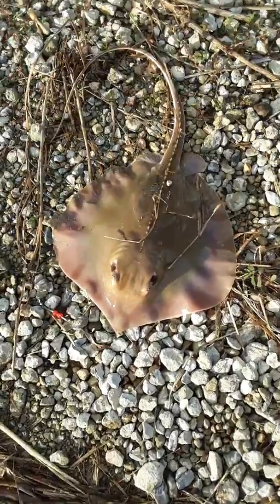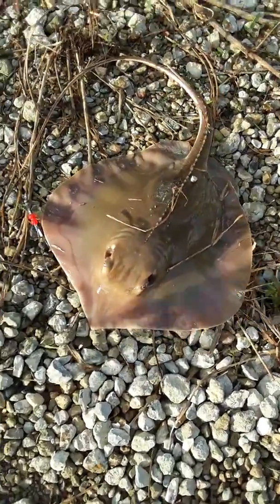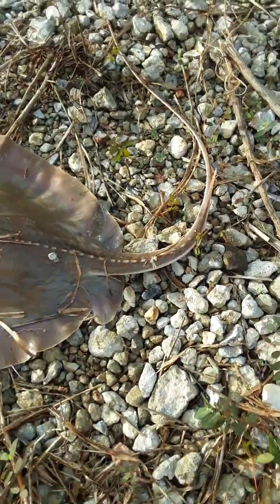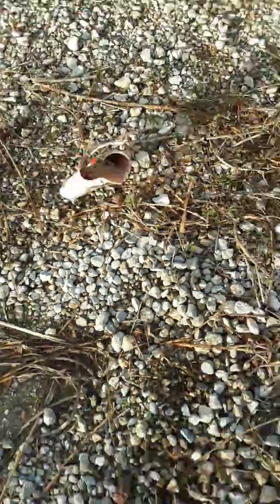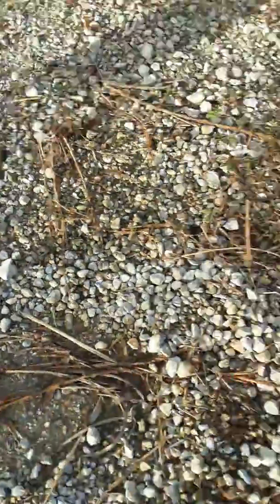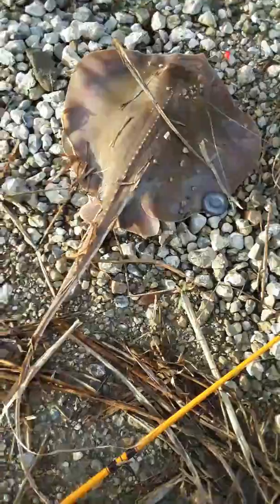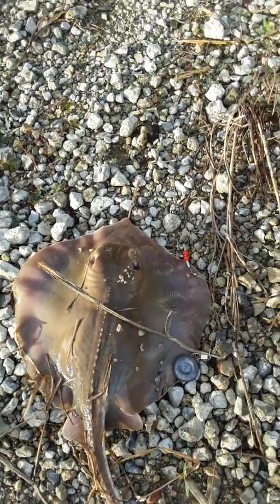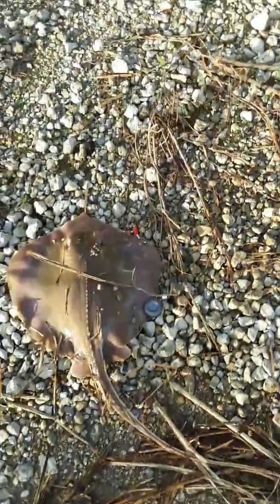Bayou sting ray